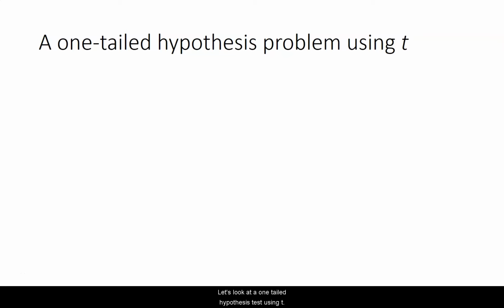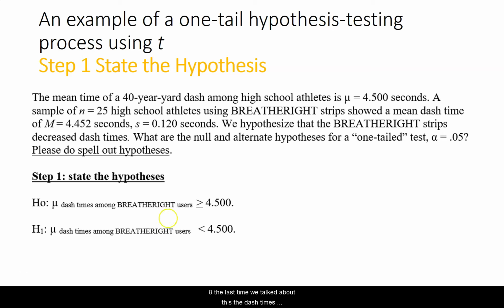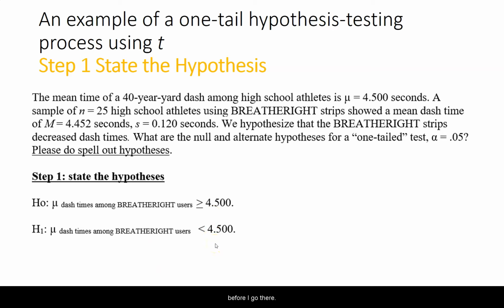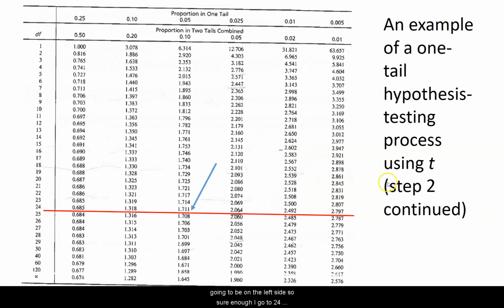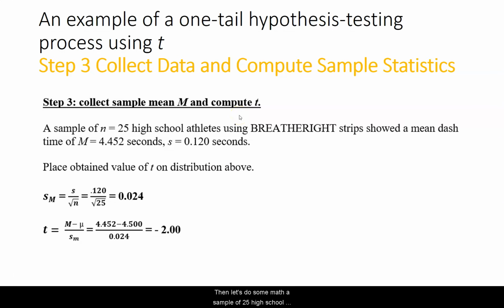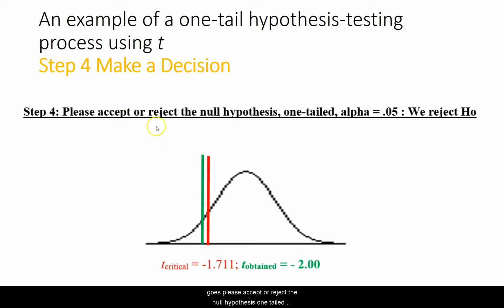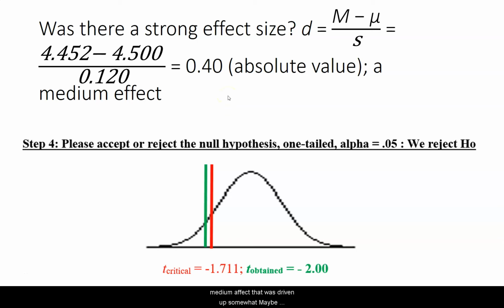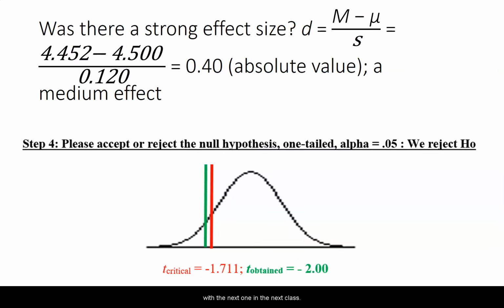Chapter 9 part 13 beginning to end one tailed hypothesis using t